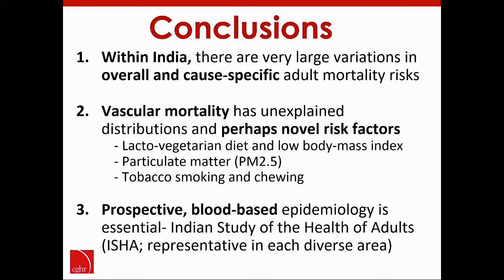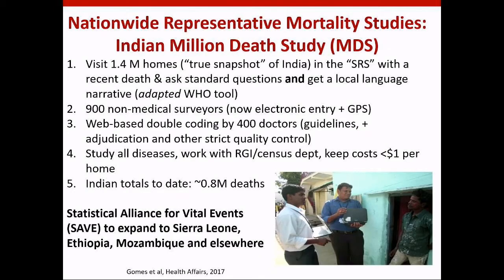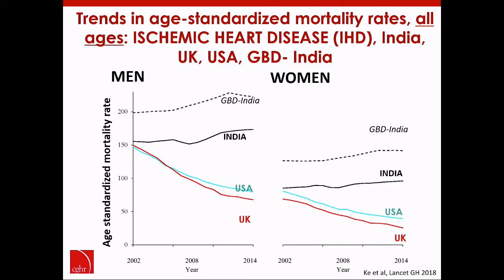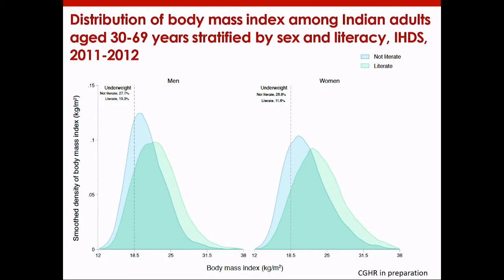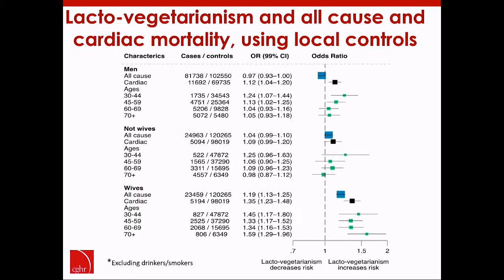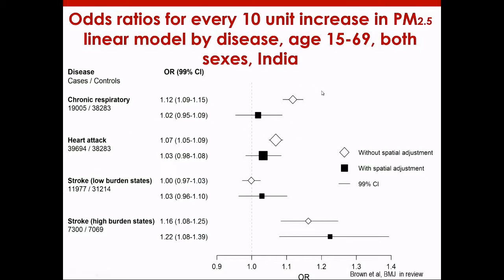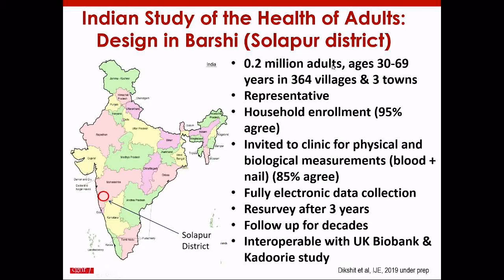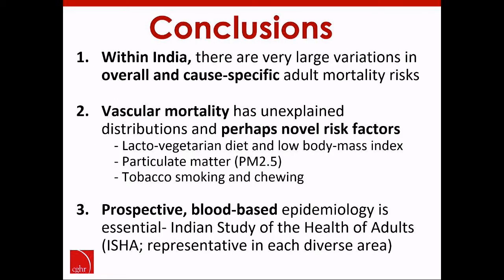Session5 2 Jha Large Scale Openly Accessible Blood based Epidemiological Studies in India